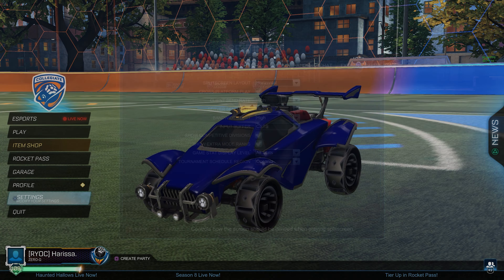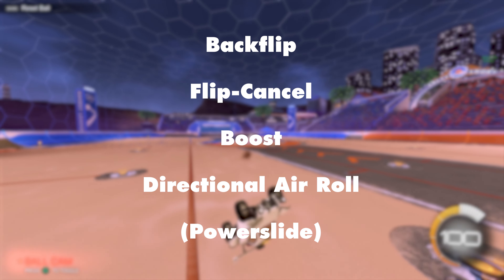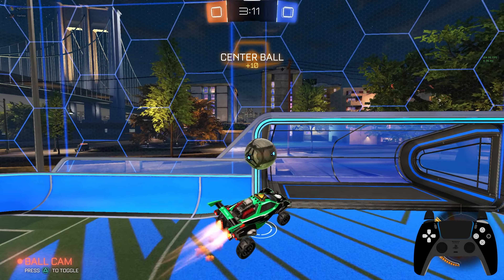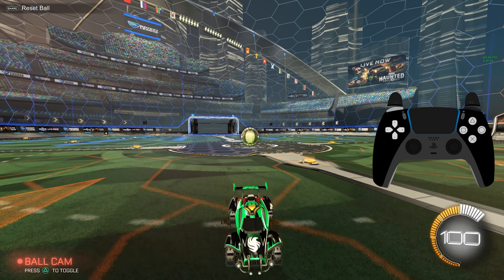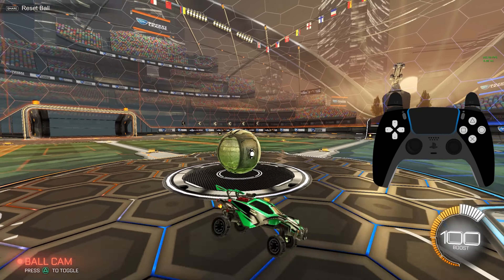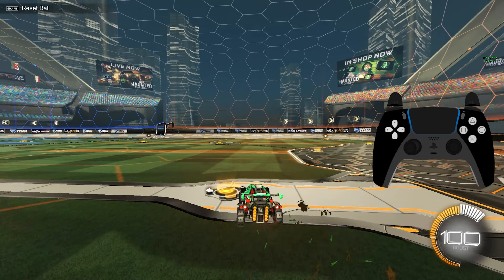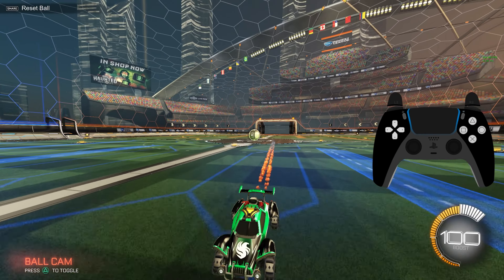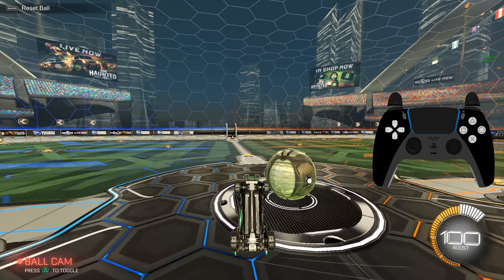How To Half Flip (Rocket League 2022-2023)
If you want to learn the half-flip in 2022, then this is the video for you!

⚽ Half Flip Training Packs

ShiningTuna half-flip striker
-This pack is great for when you are first starting to learn this mechanic
(also fun for back-board double taps). Not very difficult.
Code: 00D6-B194-DFC9-797A

Truls Karlsson half-flip savior
-One of my favorite packs for training half-flips on defense. Mildly difficult.
Code: 13C8-F891-F312-6C9A

Squishy Muffins' ULTIMATE half-flip striker
-This pack is the ultimate test. If you can complete this one shot, then you've essentially mastered the speed of the mechanic. Extremely difficult.
Code: 766E-FC92-62A4-CC5E
✍ Questions & Enquiries

For any video-related questions, drop a comment and I will get back to you. I read and respond to them all!